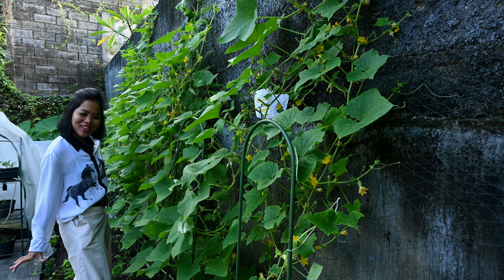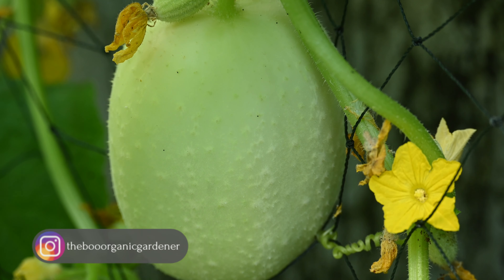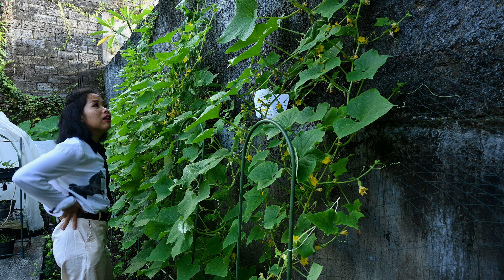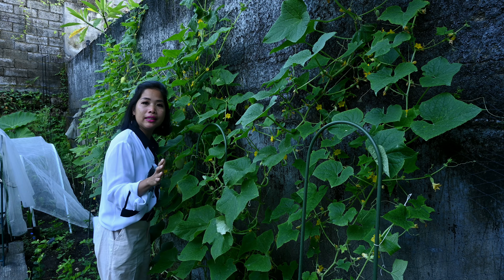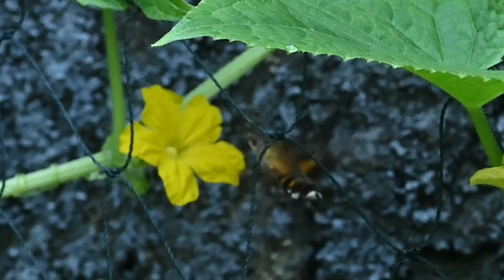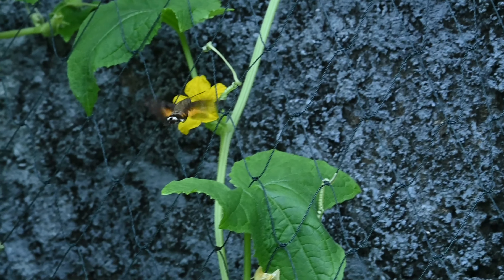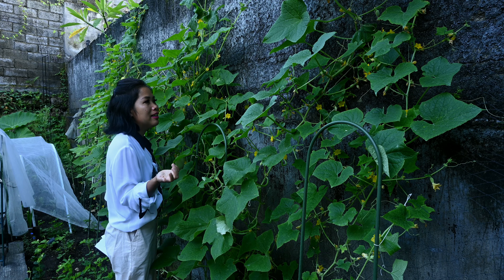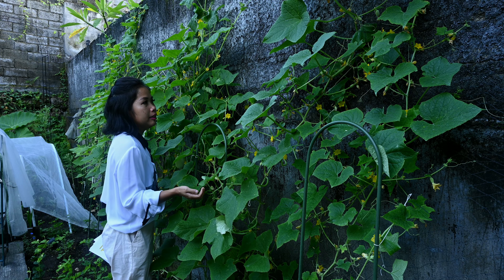HANYA DIPEKARANGAN|| ENAK BANGET BUAHNYA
Crystal Apple Cucumber

Sangat impressive sekali bukan? buahnya lebat setelah pemanenan pertama, buahnya berduri luarnya dan manis dalamnya.

Seperti halnya keluarga mentimun, pasti rakus akan pupuk, pupuk pertama saya beri akar busuk pohon pisang, dan pupuk kedua saya beri kotoran cacing.

Masa panen sekitar dua bulan sudah mulai bisa dipanen, cukup singkat.

Hewan apa saya yang datang mempolunasi? ada hummingbird moth, lebah biru, lebah normal, berbagai macam serangga yang ada di kebun.

Bagaimana penanamannya? saya tanam dari biji, satu hari saja sudah sprout, penanaman pupuk gedebog pisang di sampingnya, biarkan 2 minggu barulah di transplant.

Jaring yang saya gunakan adalah jenis jaring pagar ayam, saya beri paku di tembok dan di sangkutkan jaringnya secara vertikal. Jenis timun ini agar tambah subur pertumbuhannya lebih baik ada peneduhnya, buah semakin banyak dan daun semakin hijau subur sekali.

Hama yang datang apa saja?
POWDERY MILDEW yaitu warna putih bercak yang ada di bagian daun, cara membasminya cukup mudah sebelum menyebar kemana-mana, Potong daun yang terkena hama dan buang, jangan dimasukan ke kompos karena hasil kompos dapat menularkan funginya ke tanaman lain.

Untuk lebih jelasnya silahkan disimak video hasil proses selama 2 bulan ini hanya di@thebooorganicgardener